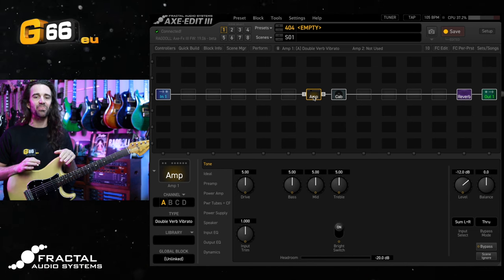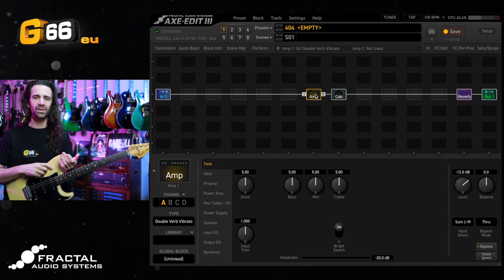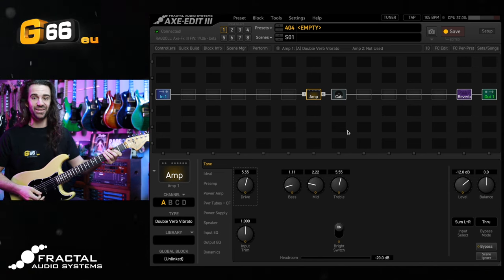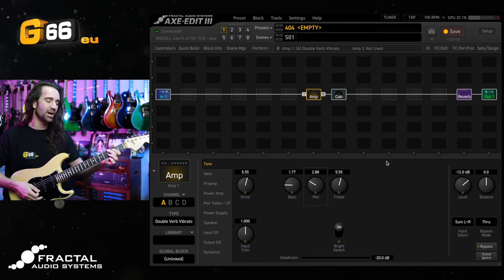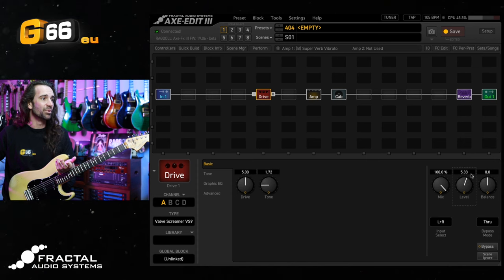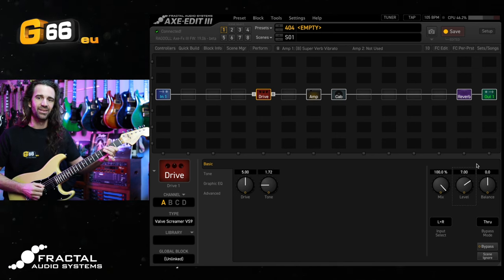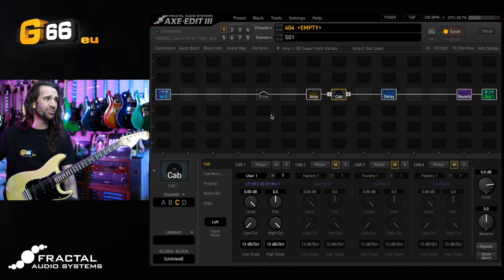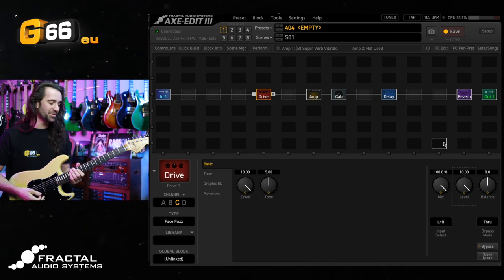Tuesday Tone Tip - Magic Six For Vintage Fender Tones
@LeonTodd serves up a classic tip for instant vintage Fender tones on the Axe-Fx III, FM9 and FM3.